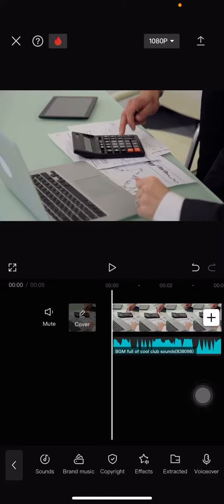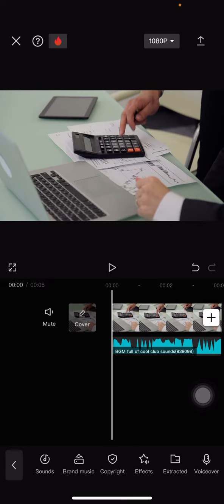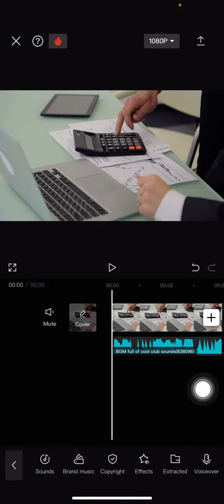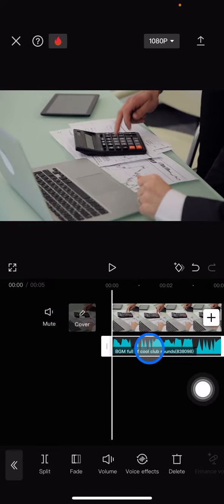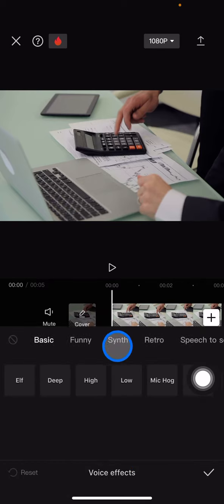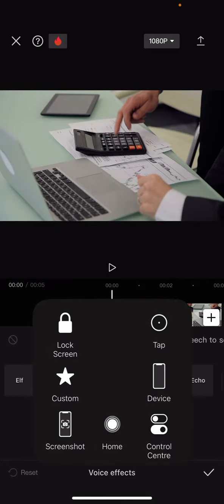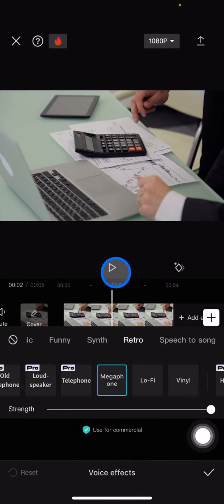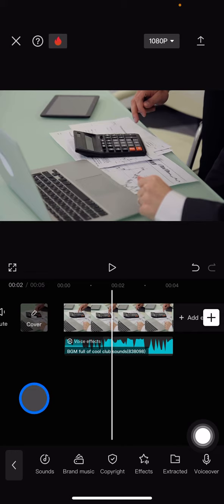👍 APP BASICS: How To Make Music Sound Muffled On CapCut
Muffled sound sometimes is needed for editing purposes. As an editor you need to consider about how will you edit the sounds of the video. Because sounds take a big roles in the final result of your editing